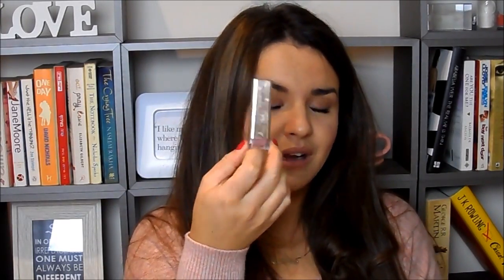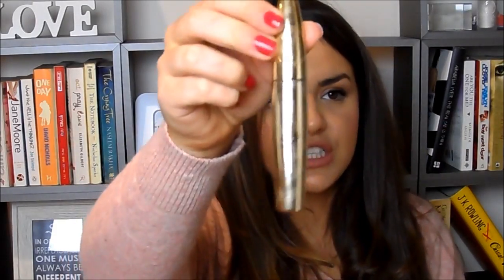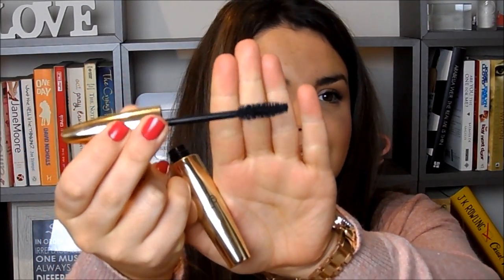PRIMARK Makeup First Impressions!